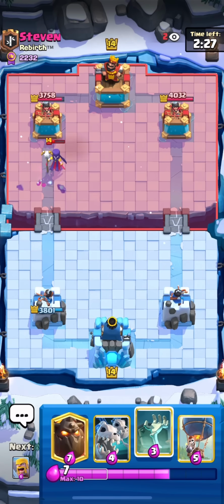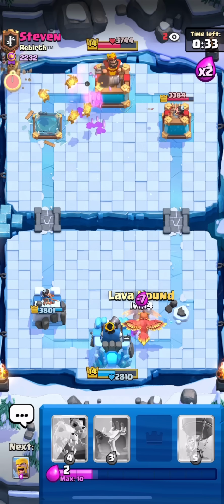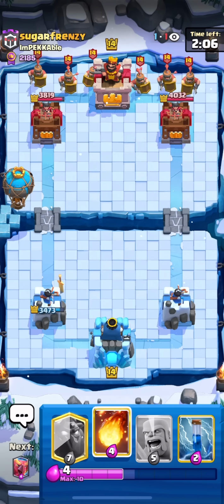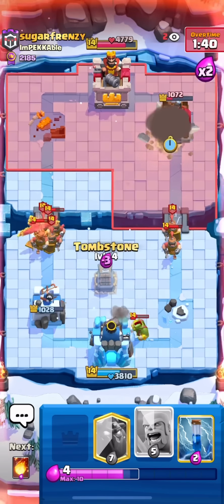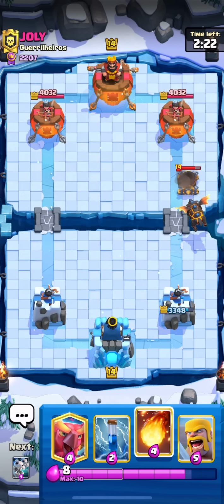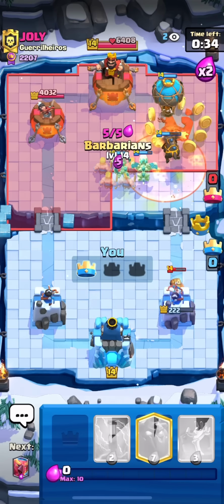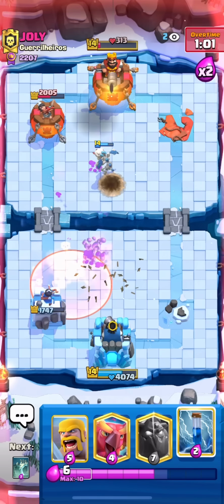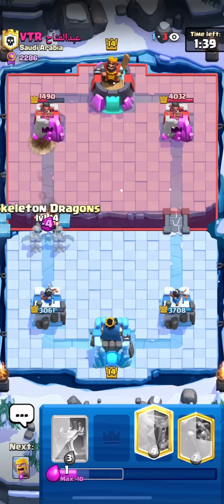LAVALOON TOP 200 PUSH & TIPS ❤️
Today I am pushing to top 170 in the world live with this really good lava hound deck! Hope you enjoy the video and please drop a comment.